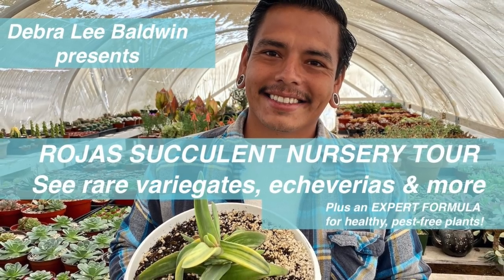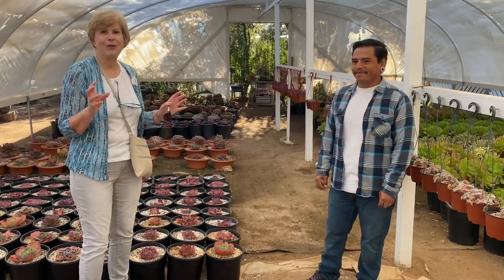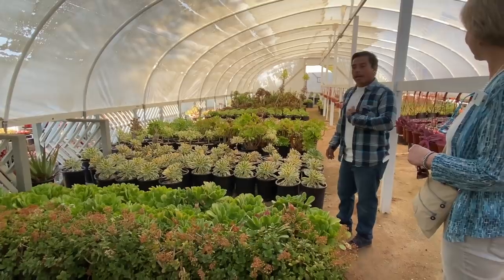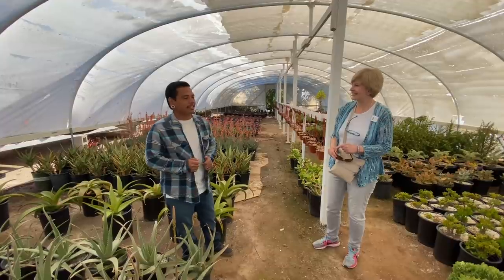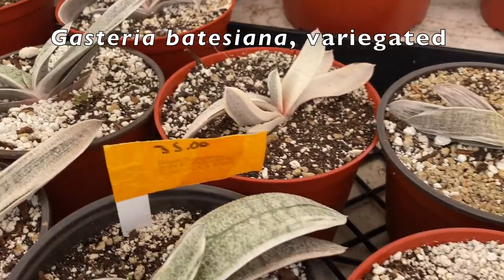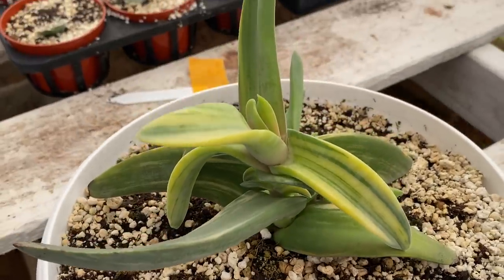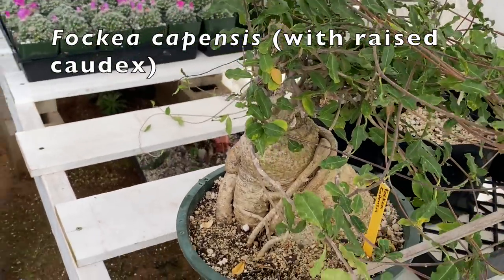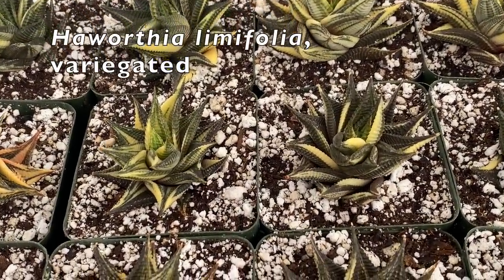Rojas Succulents Nursery Tour: Echeverias, Aeoniums, Rare Variegates & Rosalina's Watering Formula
If Rojas Succulents and Cacti were a restaurant, it would deserve a Michelin star. In this video you'll see why succulent lovers make Rojas Nursery a destination. "When people come, they go on a hunt for something they don't have," says owner-manager-expert Carlos Rojas.
      Carlos shows us what he's especially proud of: ruffled echeverias for in-ground gardens, unusual Aeonium species, greenovias, and a greenhouse filled with collectible, rare and unusual variegates (succulents with streaked or multicolored leaves).
       Your own garden will benefit from Mama Rosalina's simple but tried-and-true watering formula (at 10:40). It's the reason why Rojas' thousands of plants are healthy, pest-free and picture-perfect.
On my site, learn how a single mom attained her dream of owning her own nursery, and inspired two generations to grow succulents. Carlos sums it up: "We're here to share our passion."